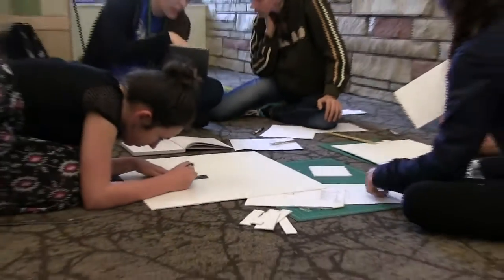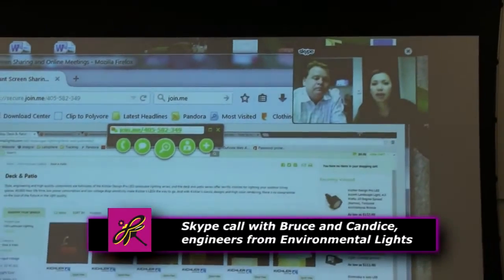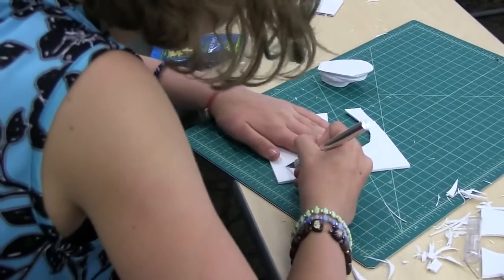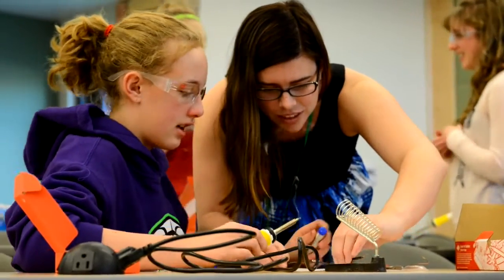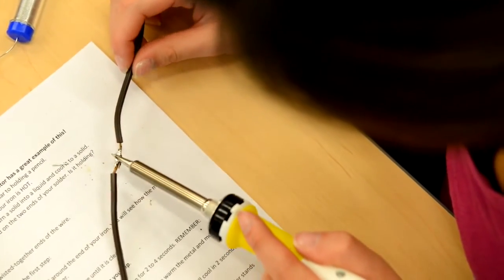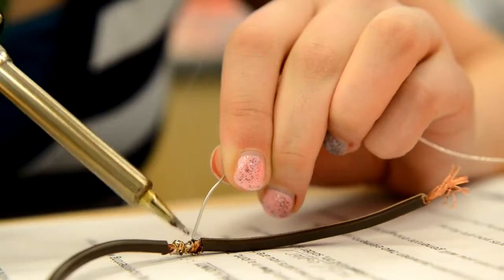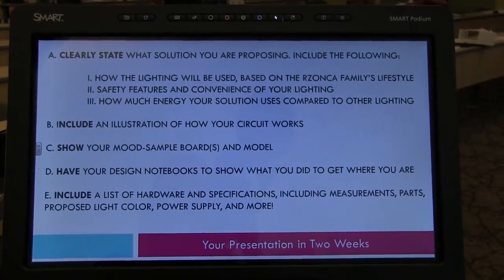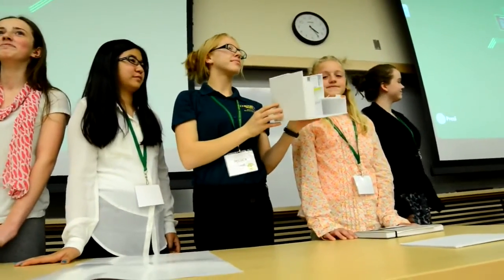Pretty Brilliant: Empowering Girls through Engineering Design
In this latest STEAM program from Pretty Brainy, teen and tween girls team up with university engineering majors to design the lighting for a Habitat for Humanity home for a single mother and her children. Stepping into the role of design engineer, the girls learn how designers design and gain the real-world skill and know-how to install their designs in a home in Fort Collins, CO. The video documents phase I of Pretty Brilliant, in which the teams of design engineers learn, plan & pitch their ideas to their client.